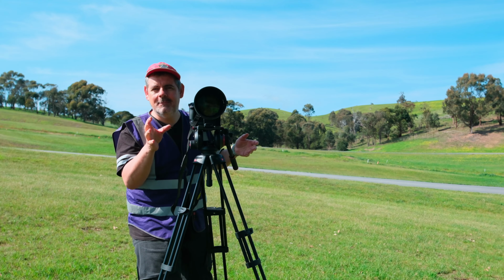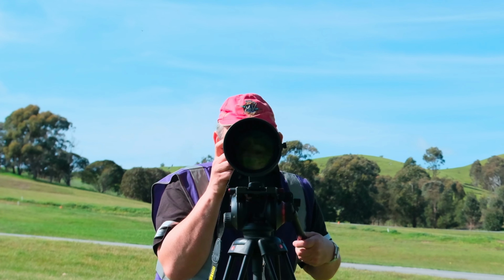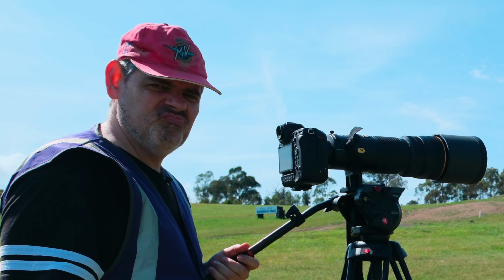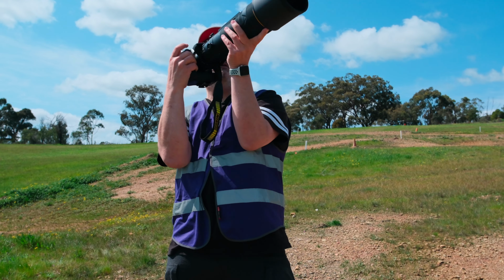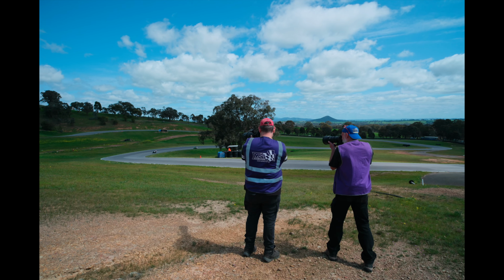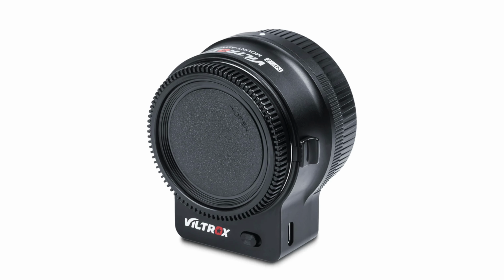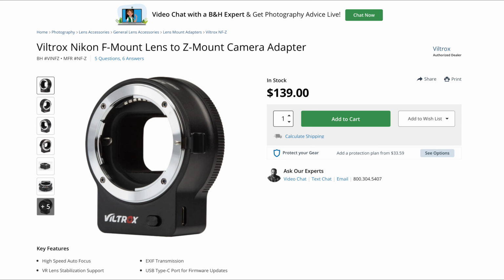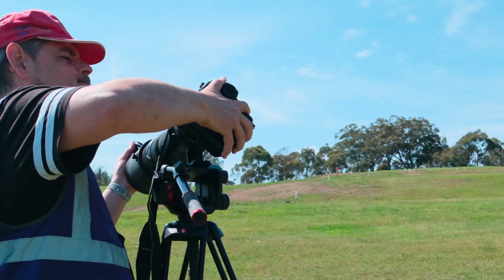Nikon 400 4.5 + 200-400 F4 VR II & Viltrox FTZ | With Motor Bikes OLD Glass Keep UP? Z9 | Matt Irwin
With a need for speed, we need reach, and we need fast AF. Can this old lens capture fast moving motorbikes whilst using the Viltrox adapter?